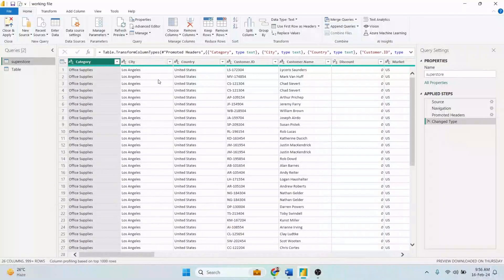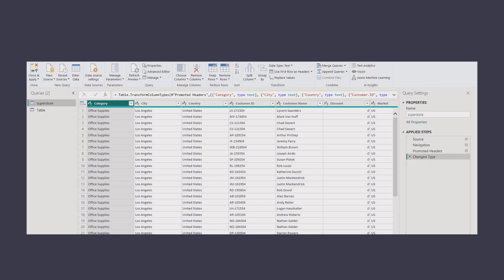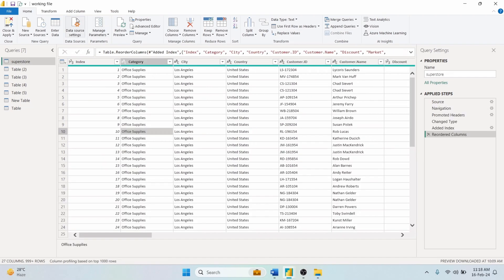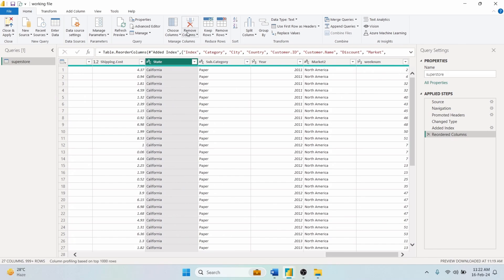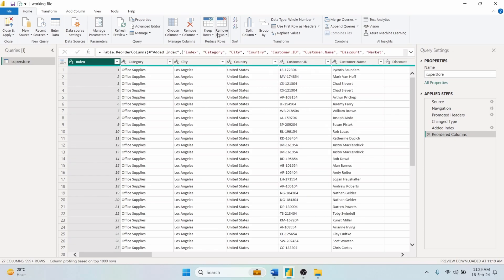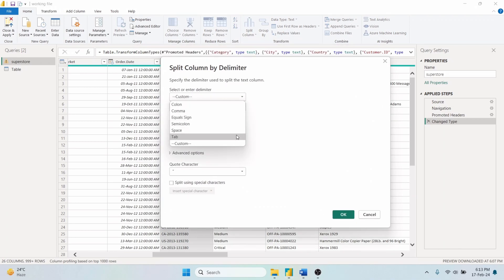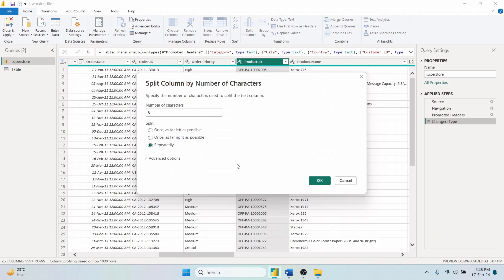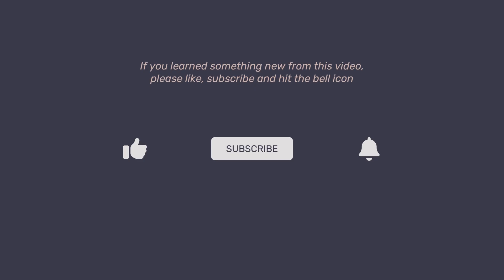Power Query - 1 : Data Cleaning and Transformation | Power BI Basics | DataSkills Academy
In this essential tutorial, we dive into the Power Query editor within Power BI, focusing on the tools and features available for data transformation and cleaning. Navigating the Power Query Editor, we cover everything you need to make your data ready for analysis.

Discover how to connect to various data sources, manually input data, manage data source settings, and efficiently organize your datasets with sorting, filtering, and column/row management. Learn the intricacies of splitting columns by delimiters, characters, and positions for precise data structuring to simplify your data analysis process.

Chapters:
0:00 Intro
0:20 Power Query
1:02 Dataset
1:30 Power Query Interface
2:30 Data Source Tools
4:15 Manage Columns and Rows
6:55 Sort Ascending, Sort Descending
7:35 Split Columns

Whether you're a beginner looking to understand the basics or an advanced user aiming to refine your skills, this tutorial provides valuable insights into making the most of Power Query's capabilities.